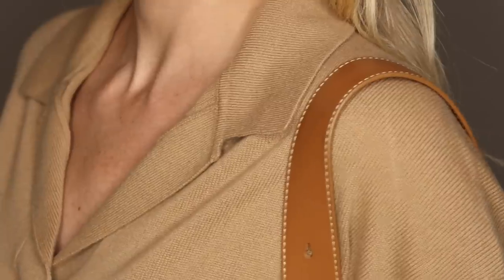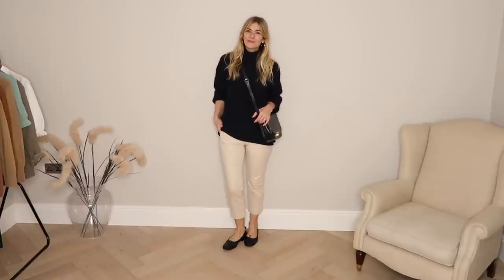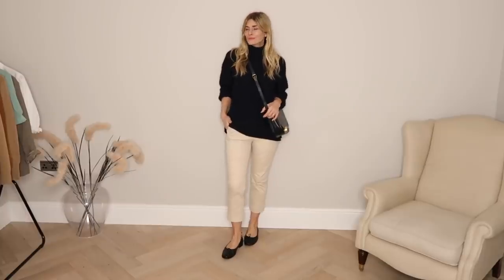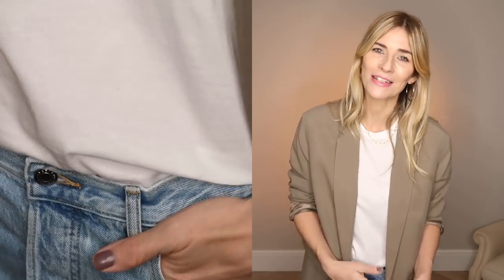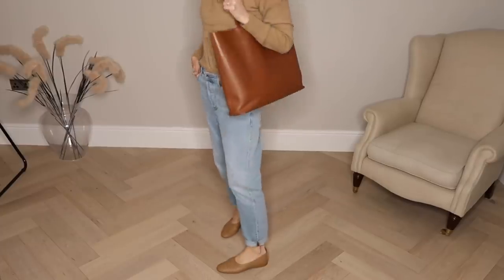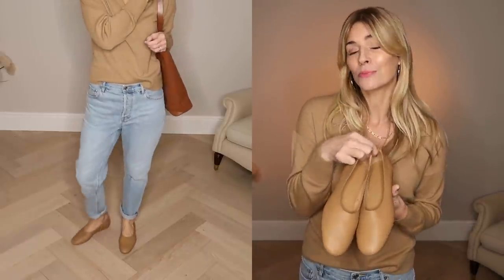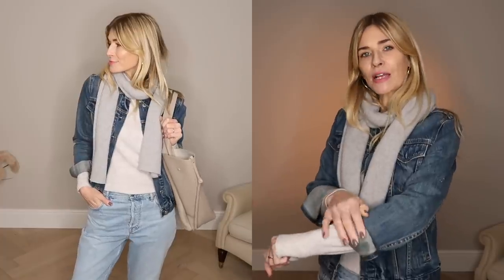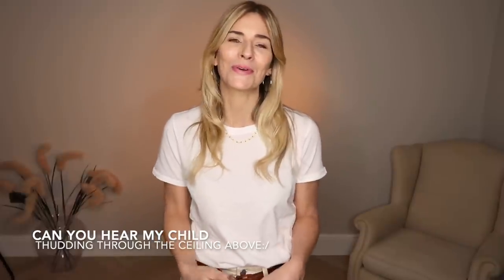EVERLANE TRY ON HAUL | Lookbook 2021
EVERLANE TRY ON HAUL
Lookbook 2021

Hello everyone, hope you've had a great week. I have a new in Everlane try on haul for you all today, a Lookbook of all the best pieces I found this January 2021.

I must admit this week has been tough:/ Lockdown 3 feels so much harder and cabin fever is reaching fever pitch in this house! Thankfully, after homeschooling I've been busy making videos and styling lots of outfit ideas, fashion to the rescue yet again! And I've found so many beautiful pieces really I'm excited to share them with you all.

Today's haul is a mixture of Winter outfits and looking ahead to Spring with some transitional pieces. I really hope it gives you a little inspiration and lots of outfit ideas along the way. Big hugs everyone as always, Jess x

Everlane try on haul- January 2021 Lookbook

Handbag YSL

Cropped sandstone trousers worn with a classic white tee

Watch my recent video taking a look at all the most wearable fashion trends for 2021

I launched fashion and style edit two years ago and it's been one amazing adventure ever since. I hoped to put all my years working in the fashion industry to good use. How to style outfits and advice and fashion tips on how to get the most out of your own capsule wardrobe. I love discovering new brands, designers and affordable high street fashion, but I always veer towards the more sustainable fashion and ethical brands. I try to buy well, I want my and your clothes to last as long as possible.
I love effortless, elegant, timeless style and share how I create that along the way. x